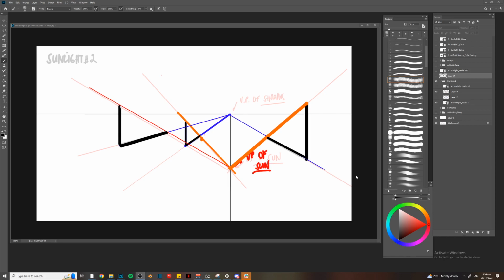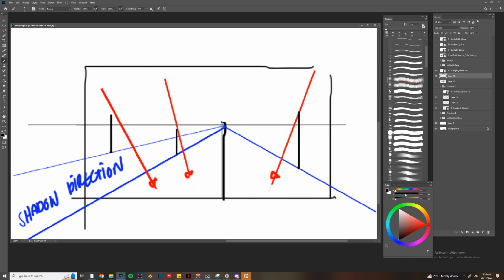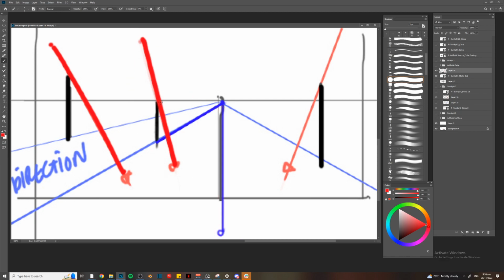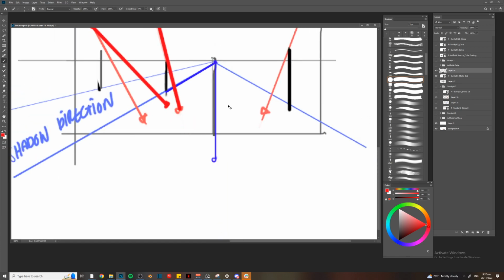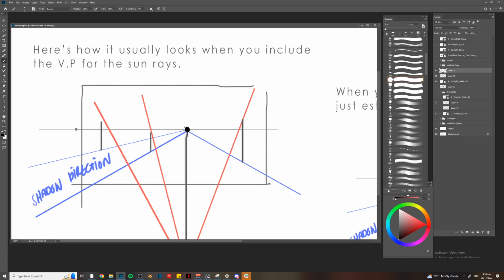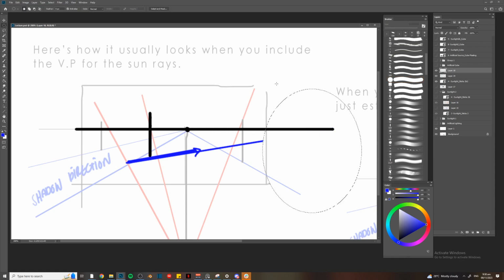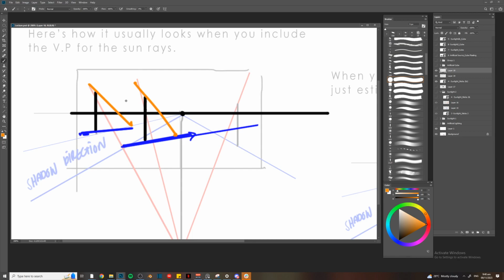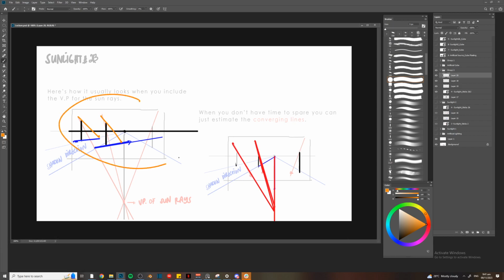ANIDRAW WK09 Cast Shadows Pt 2A 091123